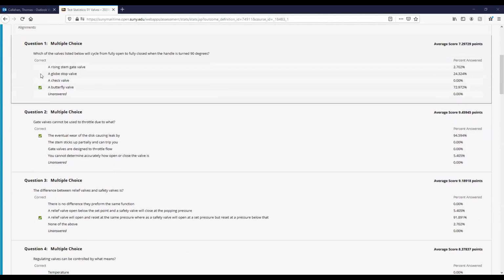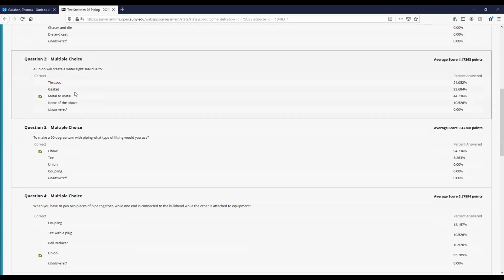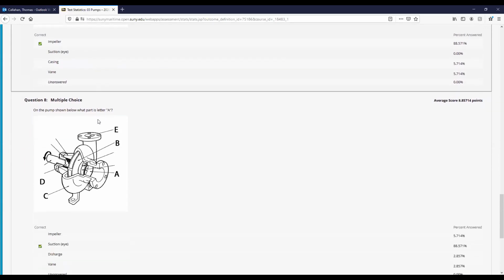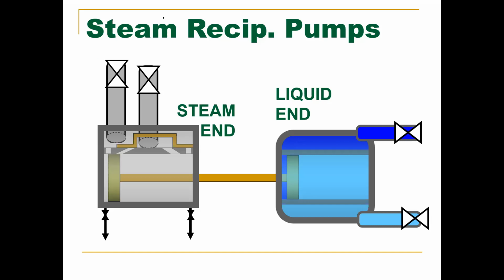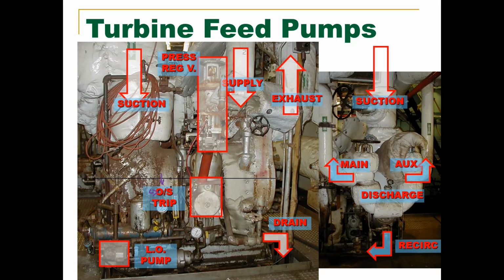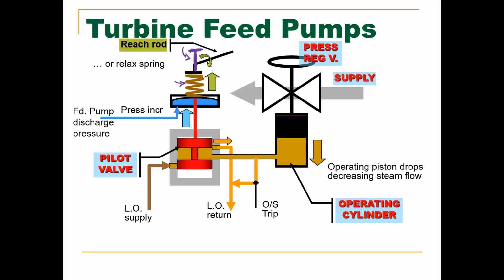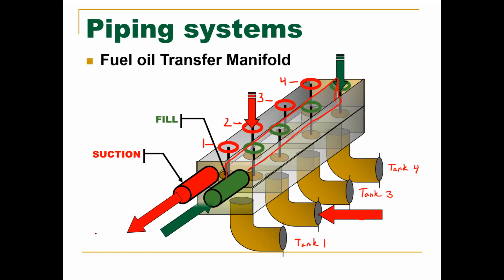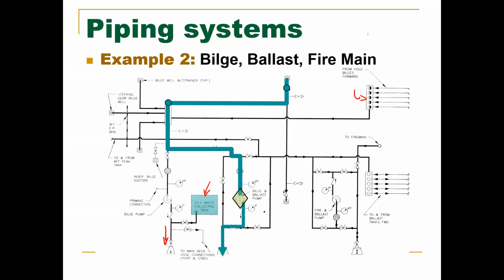10:00 - Lecture 7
Pump Ops Part 2